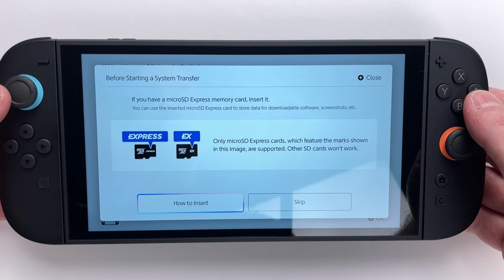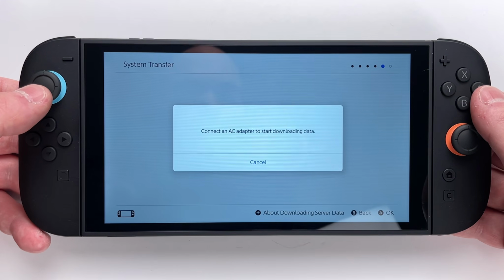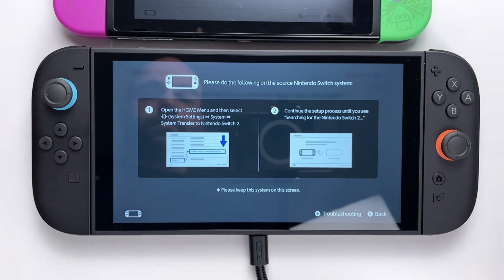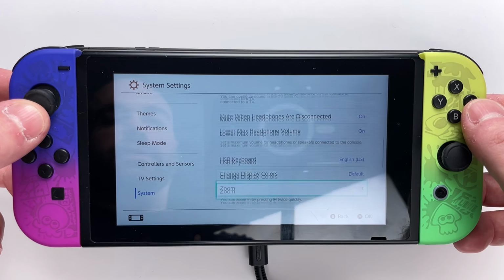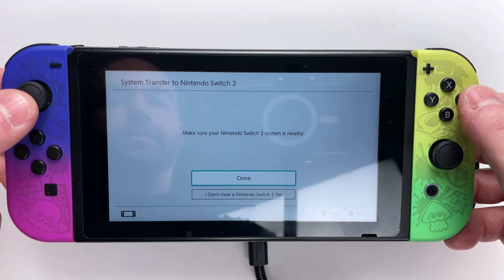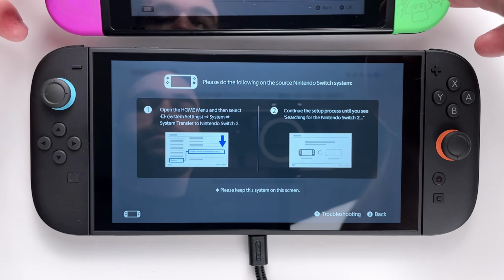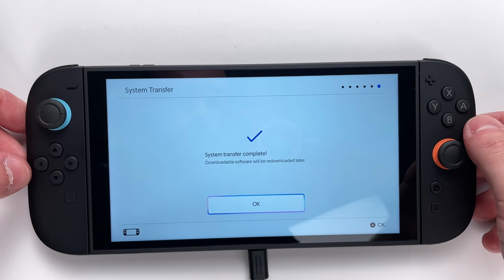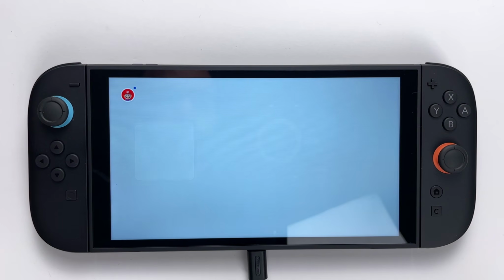How To Transfer Data From Nintendo Switch to Nintendo Switch 2!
How to transfer data from Nintendo Switch to Nintendo Switch 2? In this guide, learn how to transfer the system data from your Nintendo Switch to your Nintendo Switch 2. Hope this helps!

This is great for Nintendo Switch owners who intend to trade-in or sell their Nintendo Switch before getting their Nintendo Switch 2. Hope this helps!